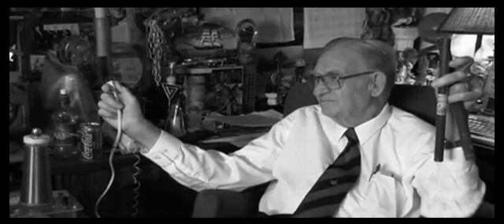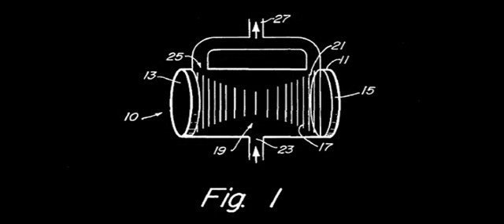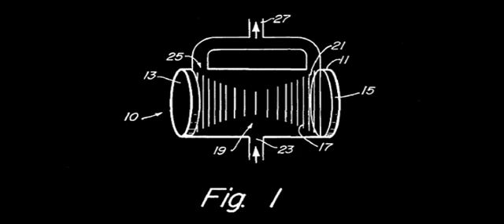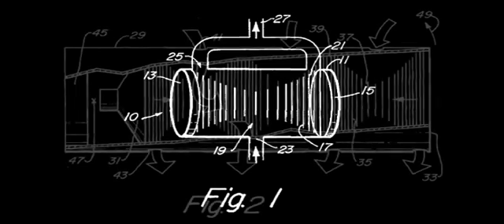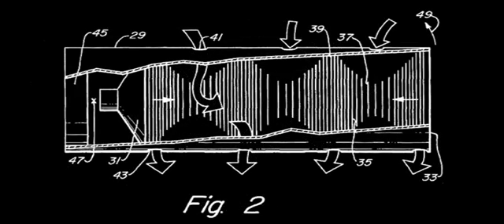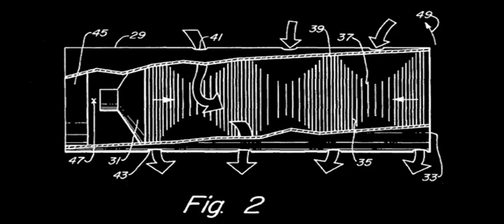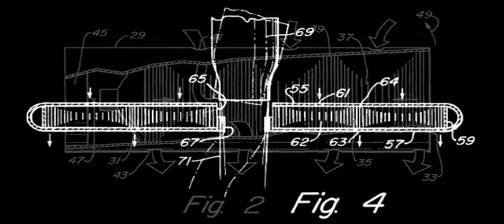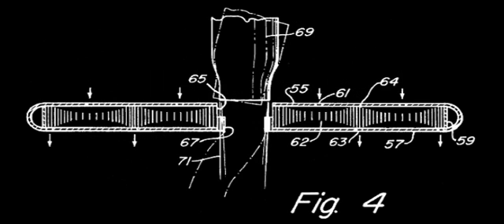Acoustic Node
Boyd Bushman talks about his sound levitation experiment.
U.S. patent 5,511,044

This can be used as a pump for liquids as well.

I did not record this audio.  I just adjusted out some noise, and added in the patent images.  Original audio recorded by user Scott Stevens